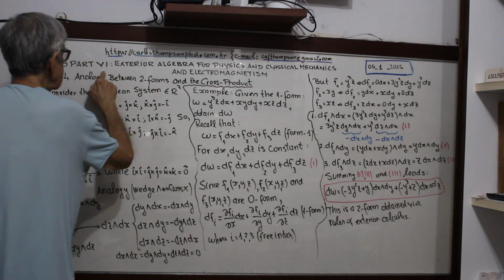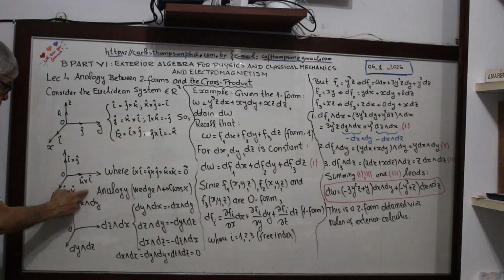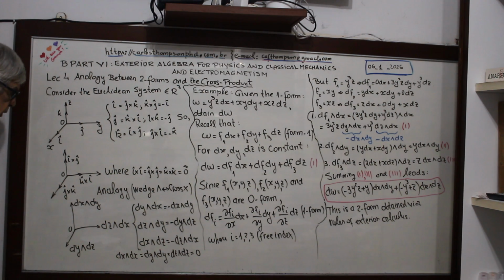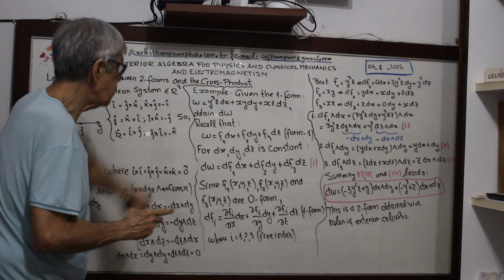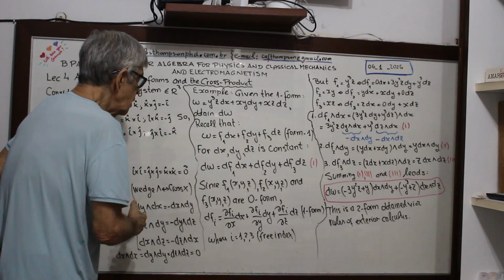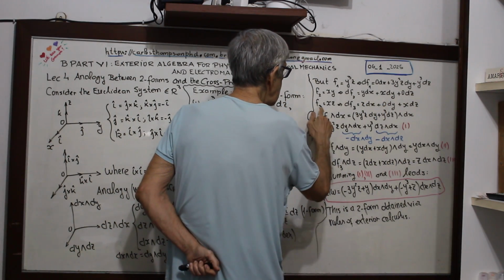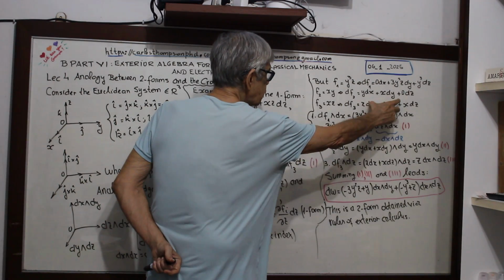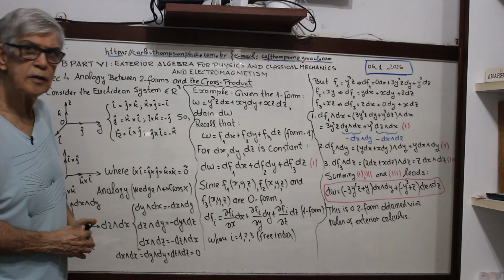B PART VI: (READ THE REMARK) Lec 4 ANALOGY BETWEEN 2 - FORMS AND CROSS PRODUCT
REMARK: IN THE LITERATURE (VIDEOS, BOOKS) I DID NOT SEE THIS ANALOGY.  IN MY VIEWPOINT THIS IS A CLEAR WAY TO UNDERSTAND THE APPLICATION OF THE SYMBOL "WEDGE" ANALOGOUS THE "x' INDICATING A CROSS PRODUCT. IF YOU DO NOT AGREE PLEASE GO TO THE CURRENT LITERATURE  AND USE WHAT IT IS PRESENTED THERE.
This lecture solve a numerical example applying the operator "d" in a form 1 omega, which leads to a form 2.